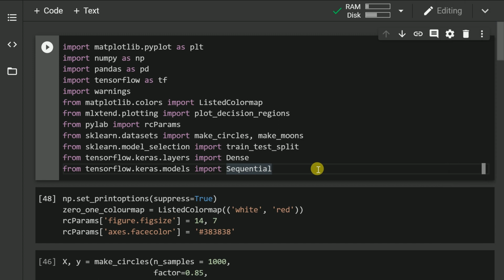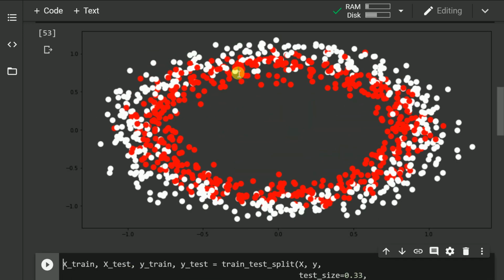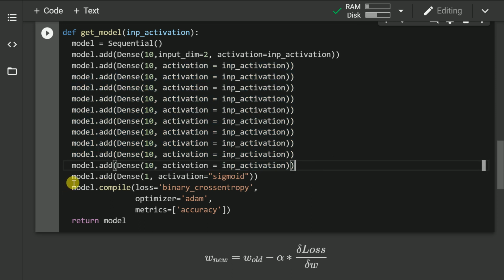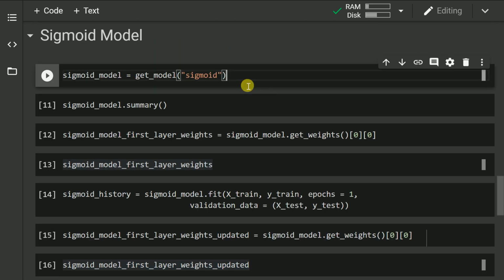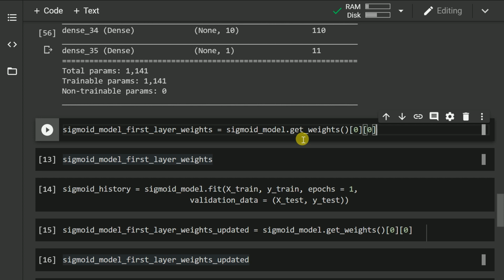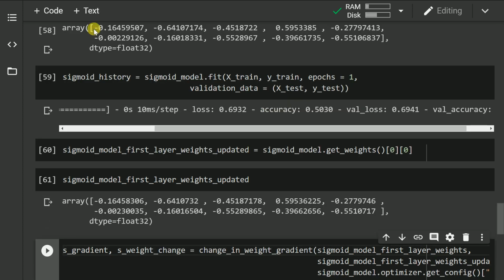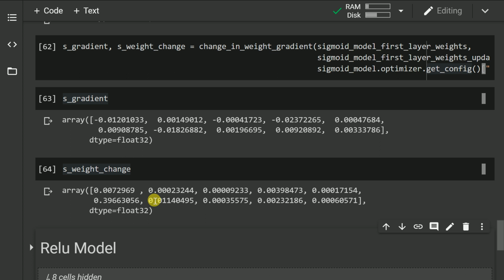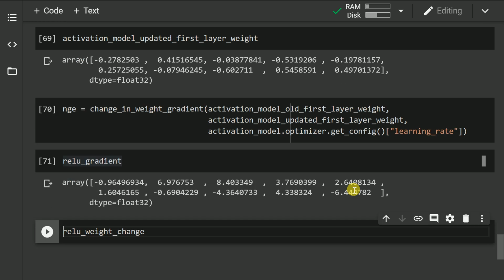Vanishing Gradient explained using Code!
I'll explain Vanishing Gradient Problem in Neural Networks using Keras & Python. It arises when more layers using sigmoid or tanh activation functions are added to neural networks, the gradients of the loss function approaches zero, making the network hard to train.

The Problem could be solved by using a ReLU activation function instead of a Sigmoid or TanH Function.